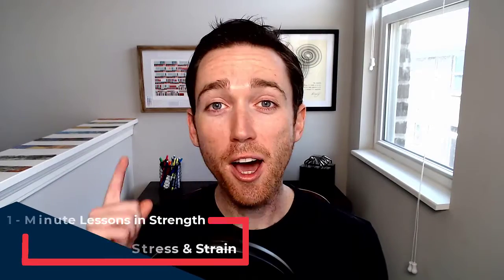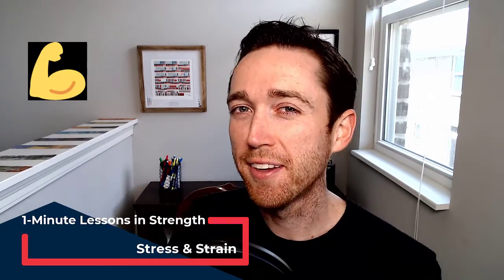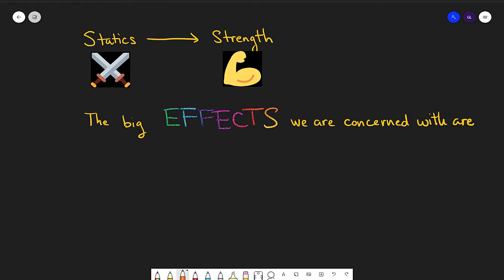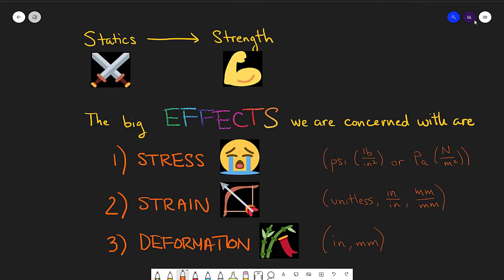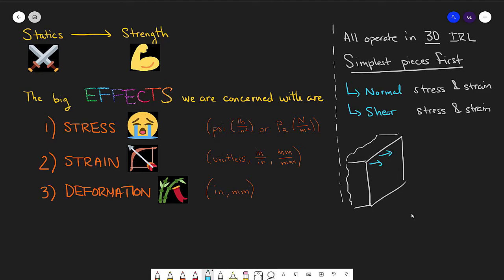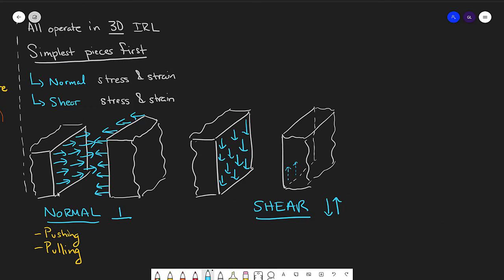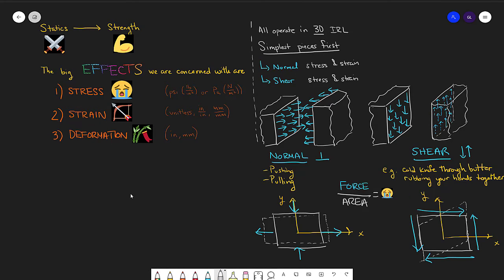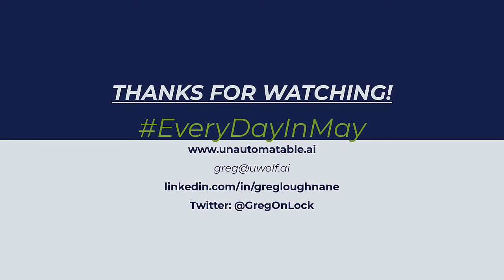1-Minute Lessons in Strength: What are Stress and Strain?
Today we couch ourselves in the fundamental and ever-so-critical ideas that we'll use for this entire series of 1-Minute Lessons - Stress and Strain (and deformation)

Tunes!